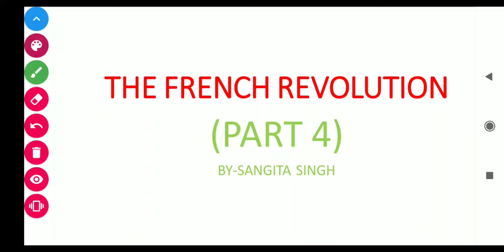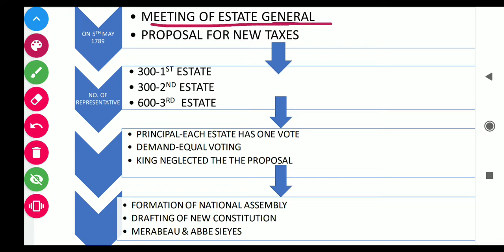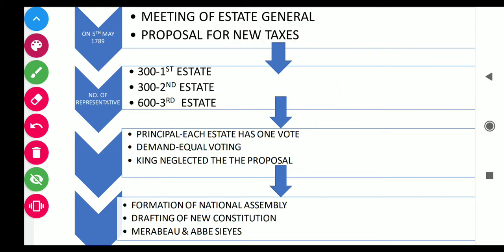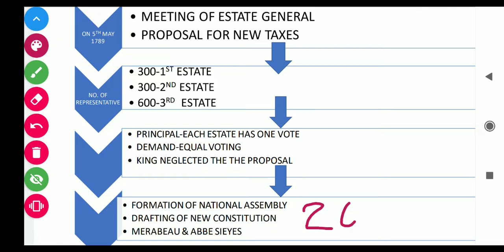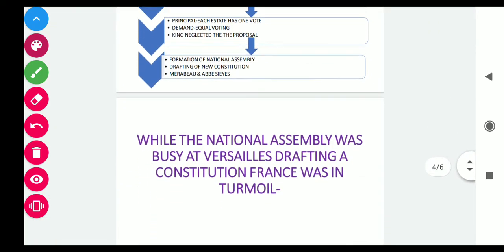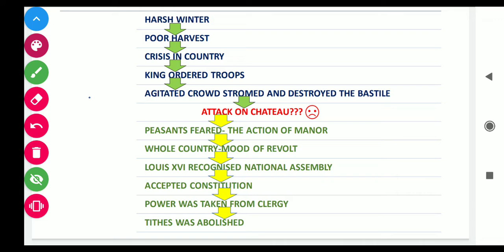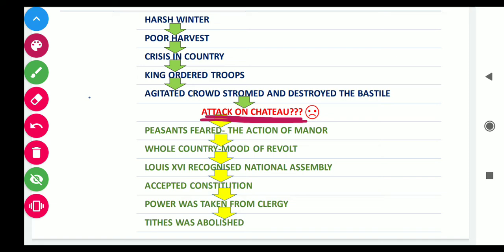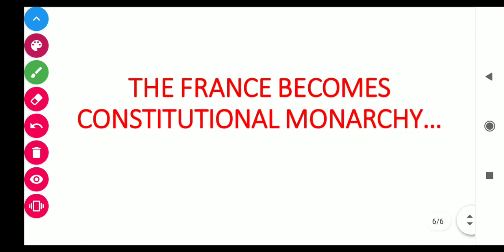THE FRENCH REVOLUTION| PART 4| CLASS 9|HISTORY